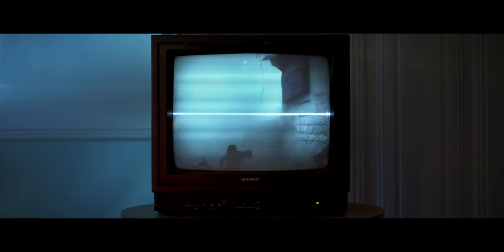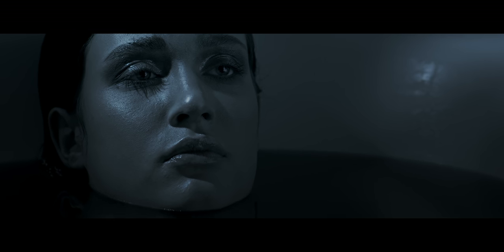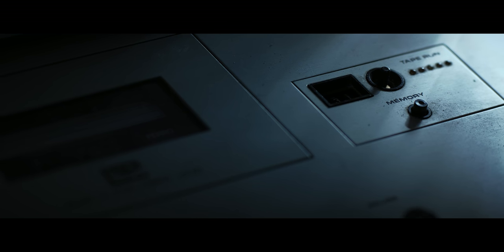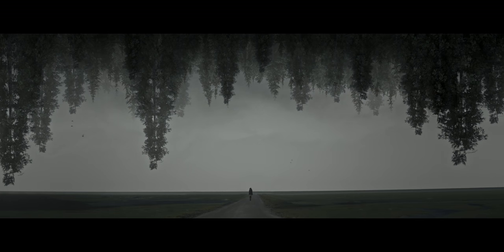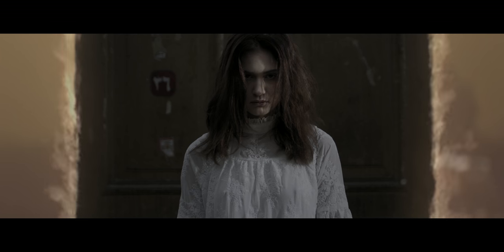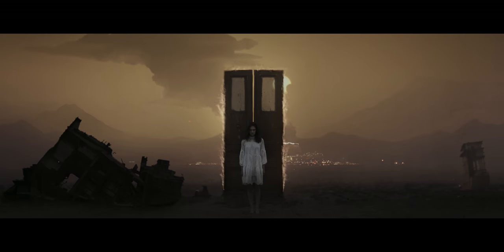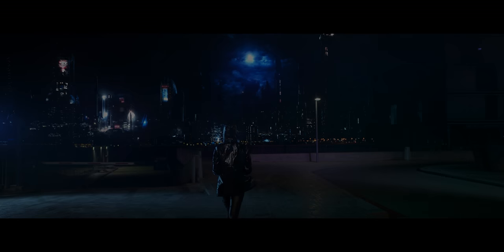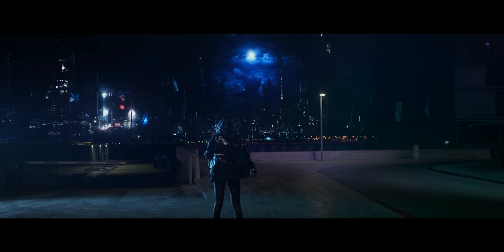US: THE CONVERSATION 2018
Set in a dystopian future of an unstable World, a young woman is being held against her will in a secret facility after being diagnosed with a rare blood type, blaming her kind for what happened to the World. She starts to discover her abilities and fights to escape her past which has haunted her since its downfall.

US is a sci fi proof of concept created by Angelo White.

Written and directed by Angelo White.

Director: Angelo White
Director of Photography: Daniel Scotch
Special FX: Sanne Visscher
Styling: Chanel Soree
Produced by: Machine Eleven, Daniel Scotch, Ray Depatti

Voices by: Nicholas E. Calhoun & Sarah Grace Sanders